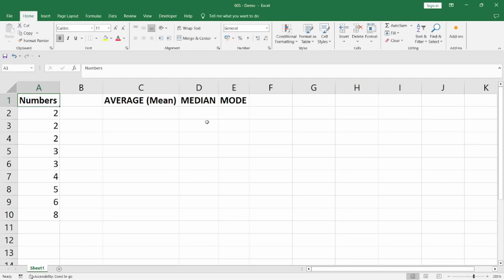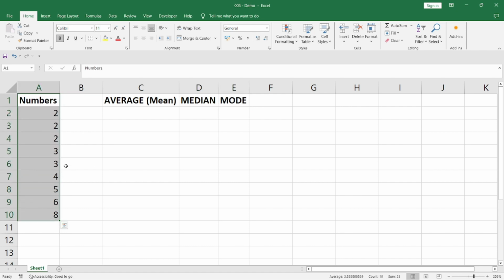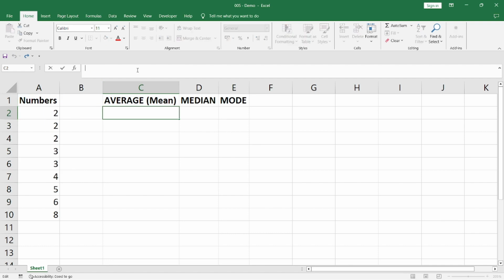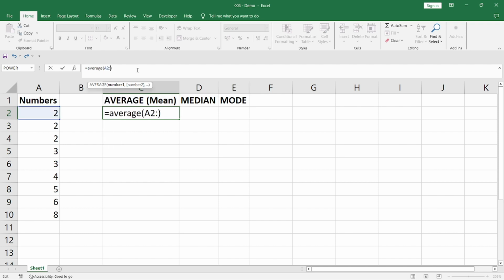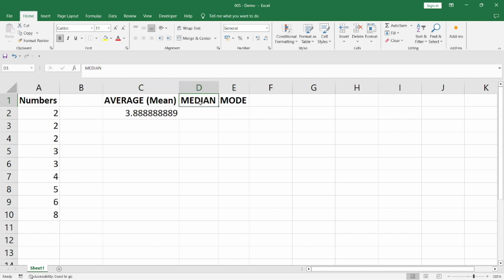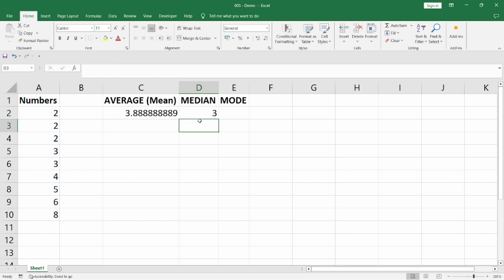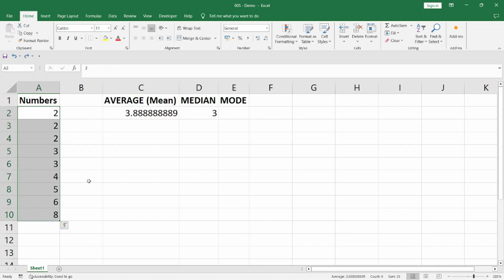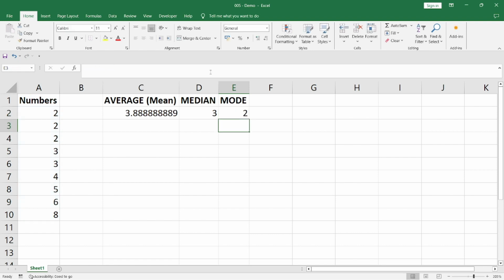Excel Functions: Median & Mode – Averaging Cell Ranges Part 2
A tutorial for using MEDIAN() & MODE() functions in Microsoft Excel.